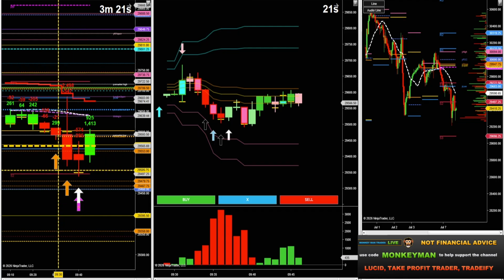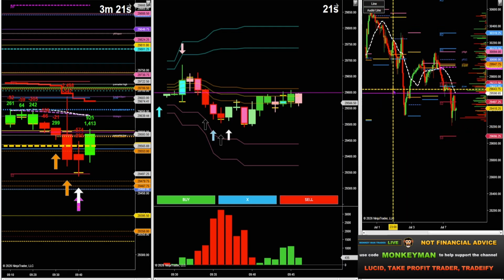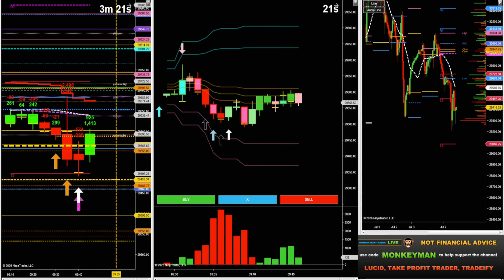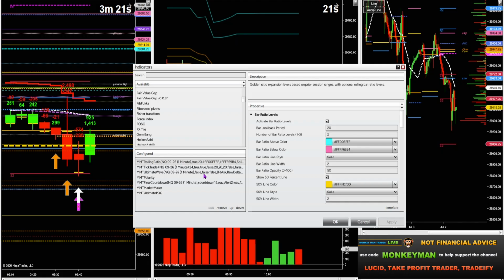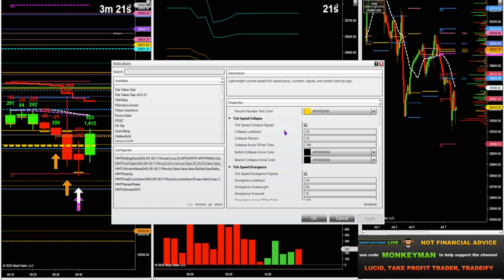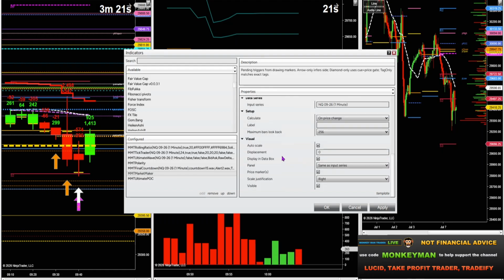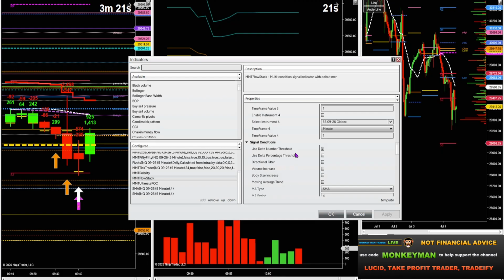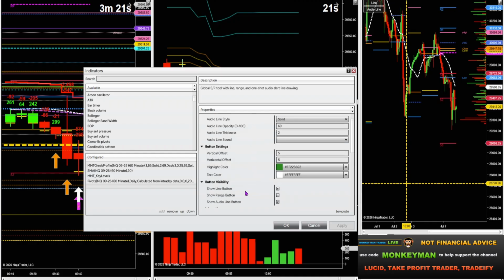New SUPER SCALPER chart set up - Full Settings - Ultimate Wave & Tick Trader Combo - 1 Minute Chart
New SUPER SCALPER trading set up combines all the latest & greatest MMT tools into a triple time frame workspace, focused on the NQ.